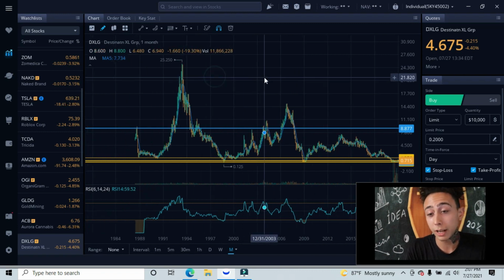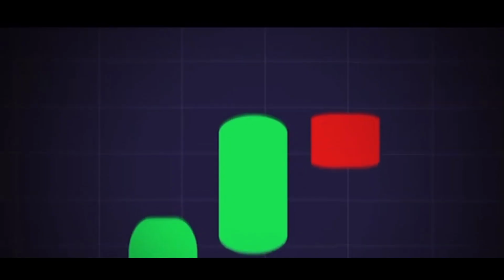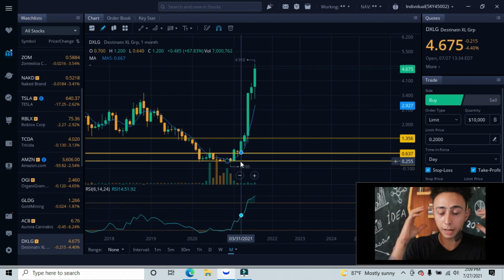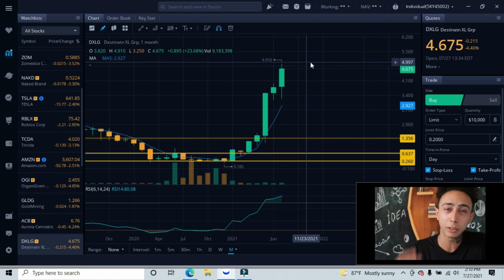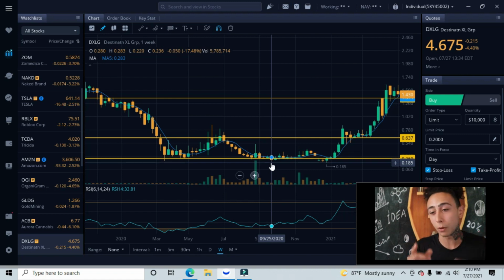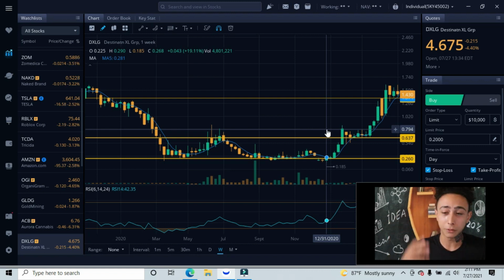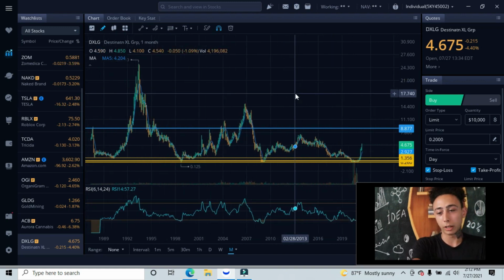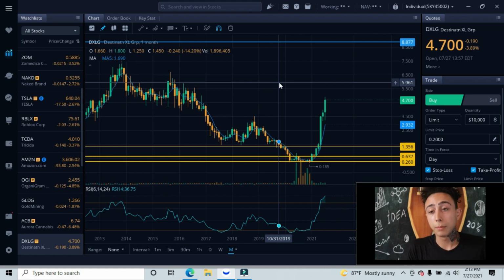How i lost $200k trading Stocks and what I learned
How I lost all this money
Short answer: I broke my two rules when it came to investing
Rule 1: invest based on facts, not emotion ( including people going crazy at a stock because everyone is going crazy at a stock)
Rule 2: Have an exit strategy (the hardest thing to follow)
(the main idea was) 15% profit or 15% loss and you're out